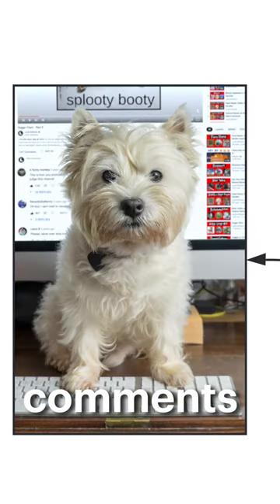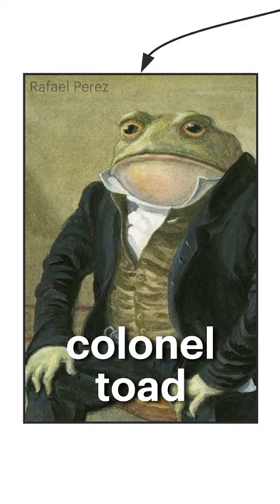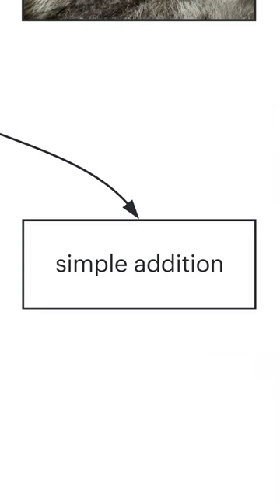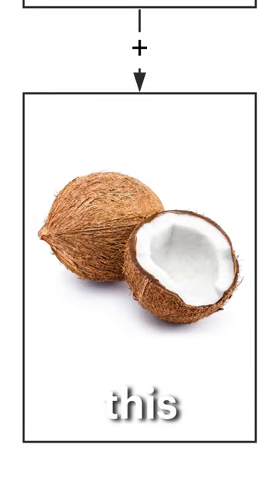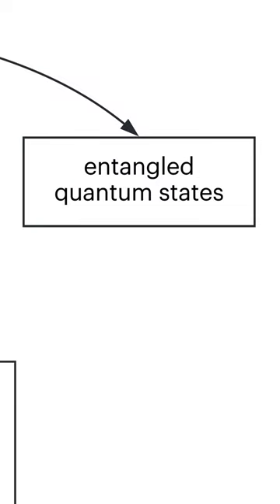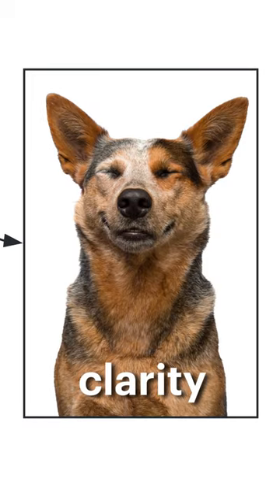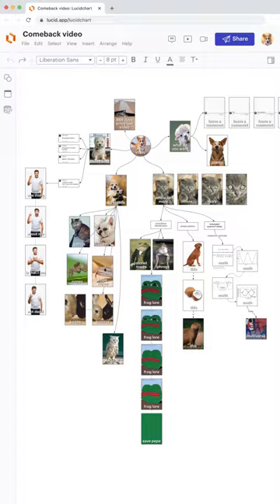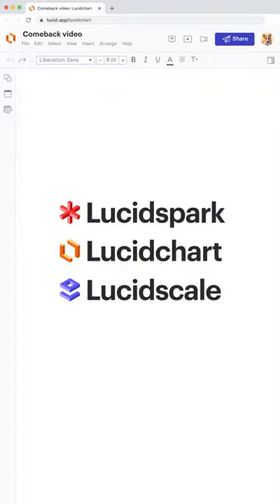What do you think we should explain next? doggo alert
We help teams see and build the future. Create your free account and start diagramming today